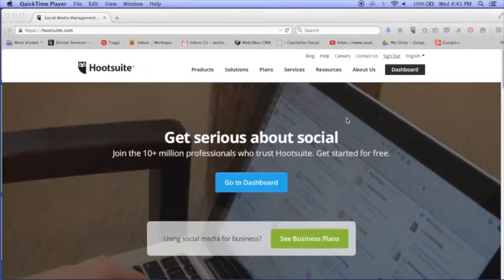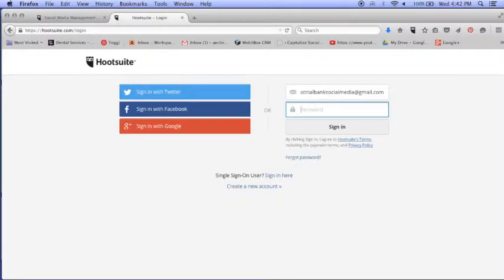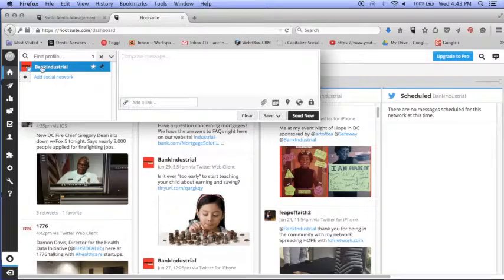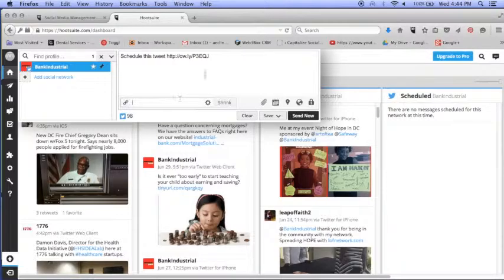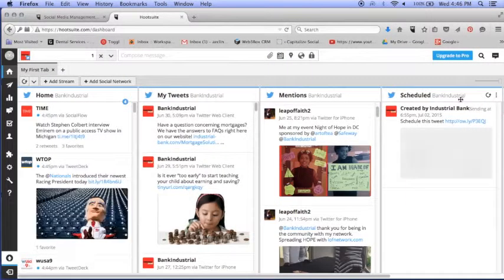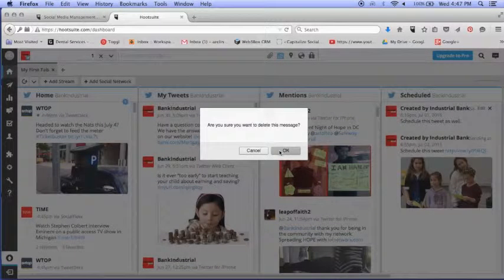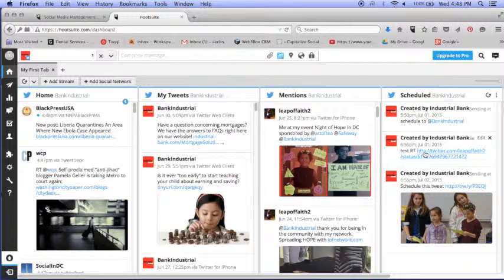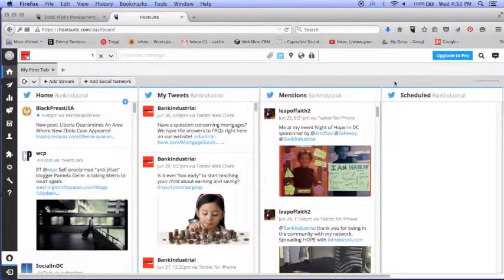Managing Twitter with Hootsuite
This training will show you how to schedule tweets and manage your Twitter account using Hootsuite